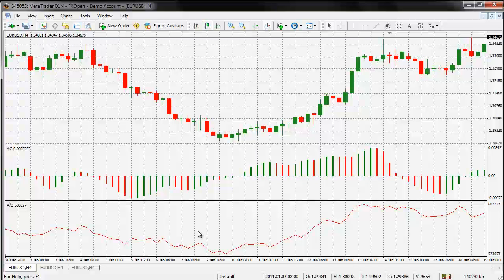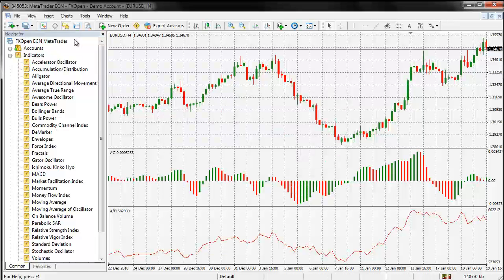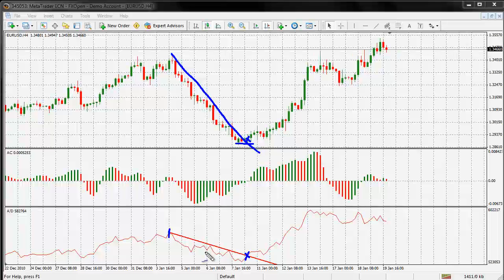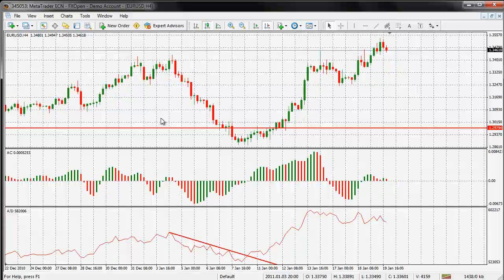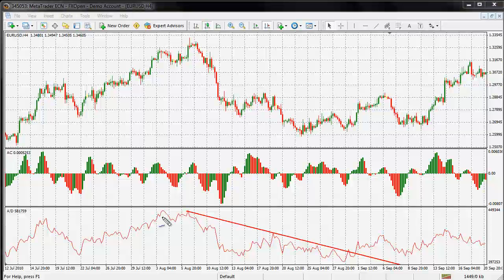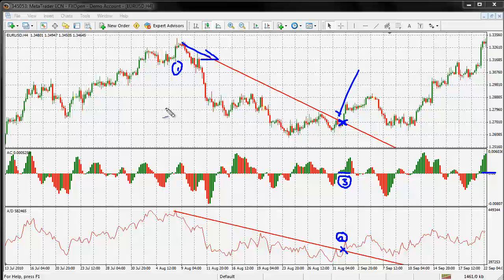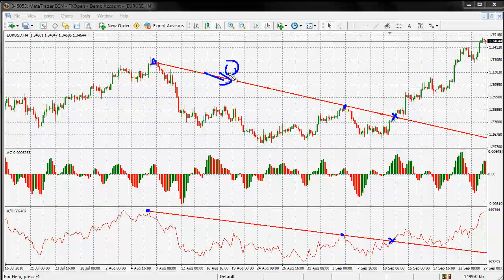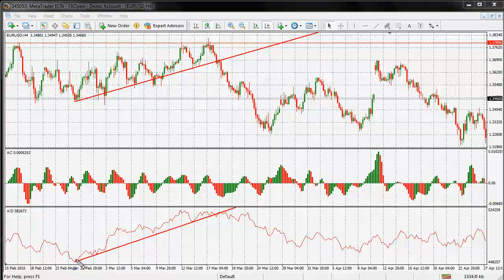Great Forex Strategy: Accelerator Oscillator & Accumulation Distribution Indicators